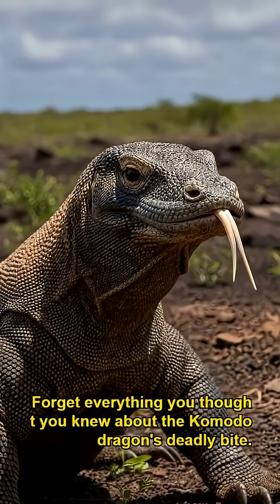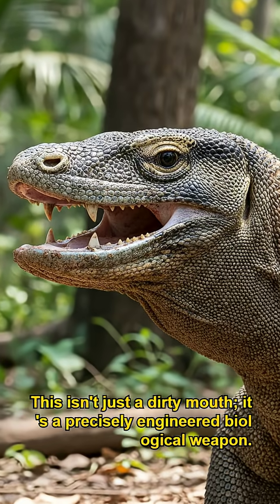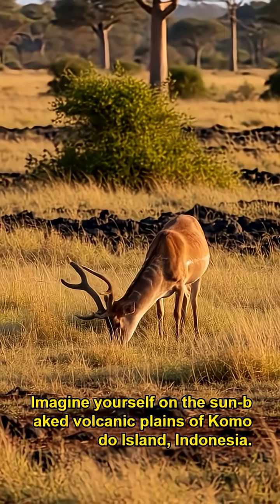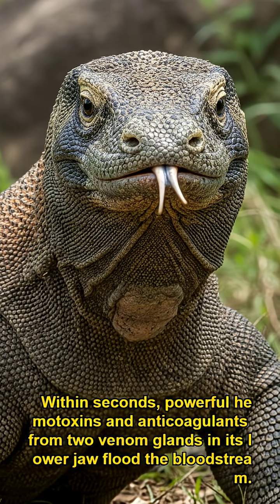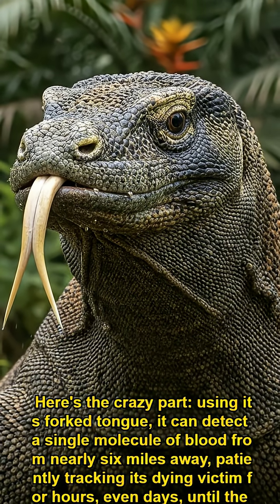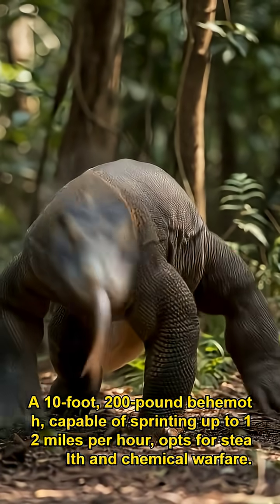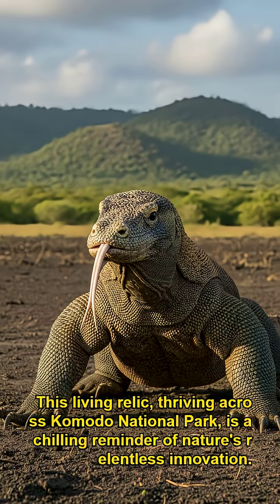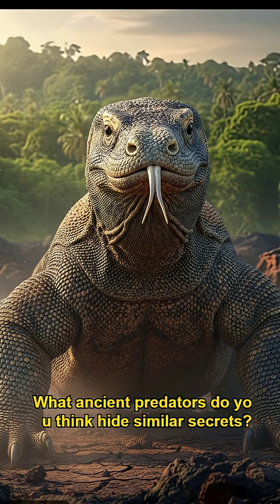Komodo Dragon: Prehistoric Monster with Instant-Kill Venom!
Forget everything you thought you knew about the Komodo dragon's deadly bite! Groundbreaking 2005 research revealed Earth's largest living lizard injects a sophisticated, rapid-acting venom, not just bacteria. Witness this prehistoric monster's primal hunting skills and the shocking power of nature as its prey succumbs in mere minutes!Komodo Dragon Lizard Venom Deadly Wildlife Animals Prehistoric Monster